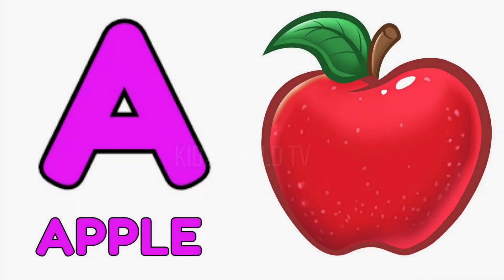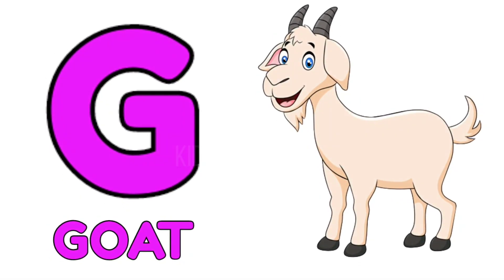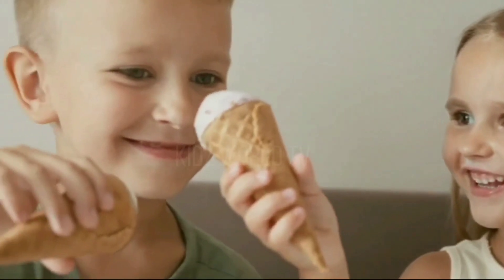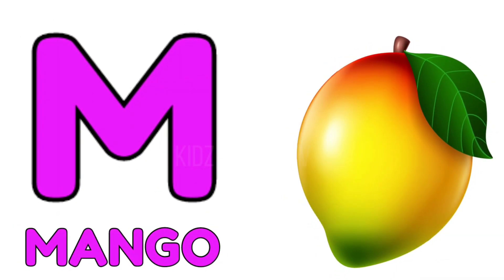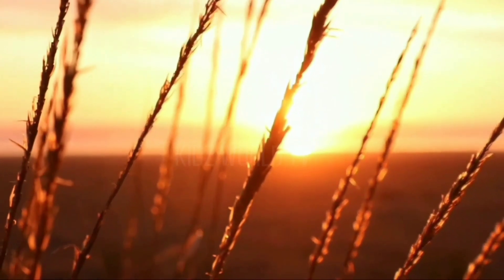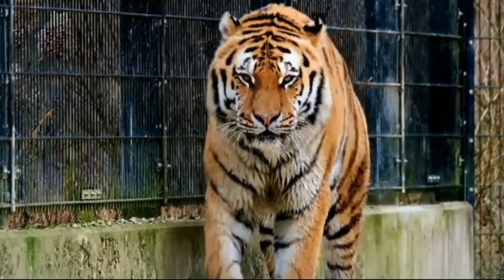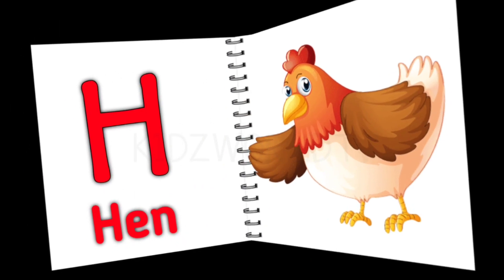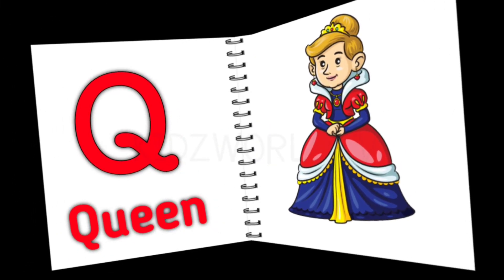A for apple अ से अनार abcd phonics song a for apple b for ball c for cat abcd song abcd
You can Learn Alphabets Varnamala. Words, Vocabulary

english alphabet
abcd cartoon
a for apple bi for boy
alphabet songs
a for apple a for ant
nursery rhymes
abcd rhymes
abcd alphabet
abcd
a for apple wala
Apple
abcd
small abcd
abc song
abcd 123
alphabet
alphabets
phonetic alphabet
phonics
phonics song
abc phonics song
phonics sounds
hindi varnamala
varnamala
abcdefg
cocomelon
nursery rhyme
nursery rhymes
a for apple song
abcd rhymes
abcd cartoon
a to z
chuchu tv
a for apple tv
learn english
old english alphabet
vowels
nursery
letter
English letter
Child
kids

Kids Channel
hindi vyanjan
hindi varnmala
hindi learning
nursary class
ABCD
children videos
Kids TV 123 ,
Nursery rhyme - Topic,
Vowel - Topic,